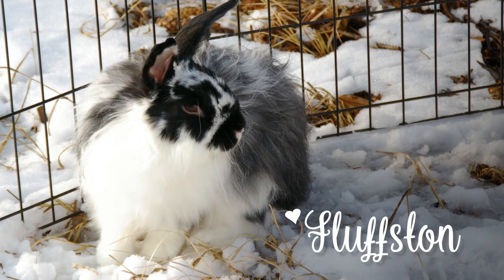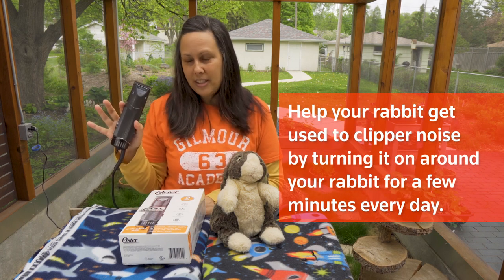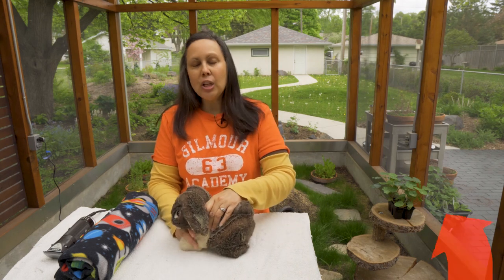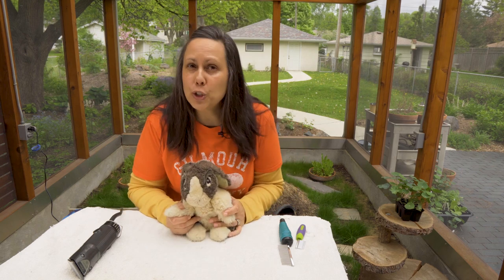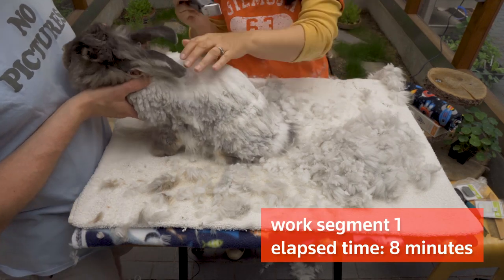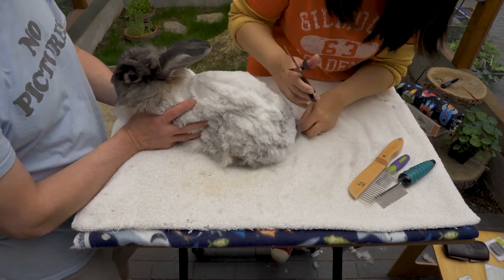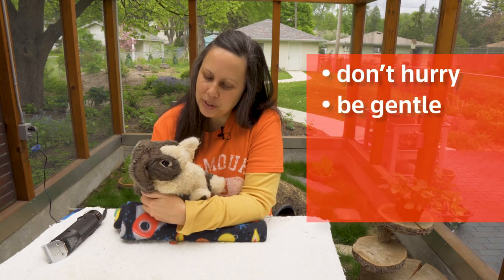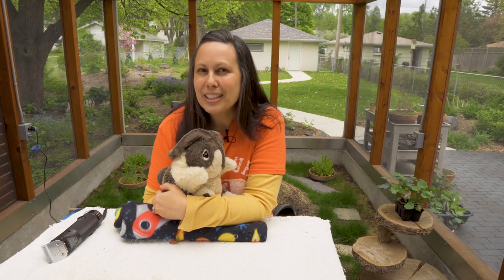How To Clipper A Rabbit Safely and Kindly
An instructional video on how to use a clipper to safely and kindly give your long- haired rabbit a short haircut.

Part 1 - Intro & Tutorial
00:00
Part 2 - Timelapse, Actual Clippering with Helpful Tips
13:37

Benefits to keeping your long-haired rabbit in a short haircut:
1. Keep cooler in hot weather
2. Less fur (and being free of mats) means greater range of motion, allowing them to be more active and athletic
3. Greatly reduces the amount of fur they will lick and ingest — less fur goes into the stomach to cause health problems

Rabbits like to be active and not overheated, so a short haircut can greatly improve a long-haired rabbit's quality of life!

Please support your local rabbit rescue or animal shelter. Adopt, donʼt shop.